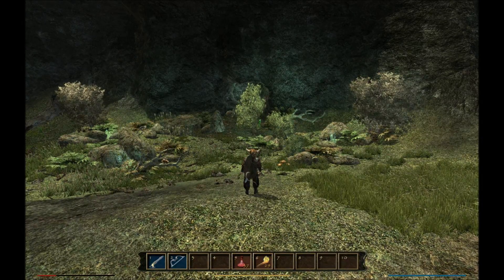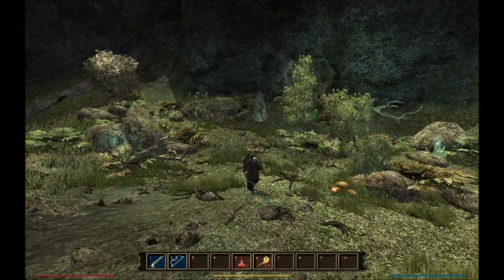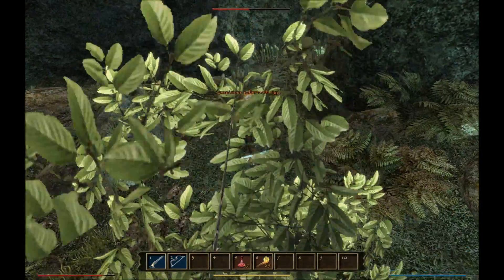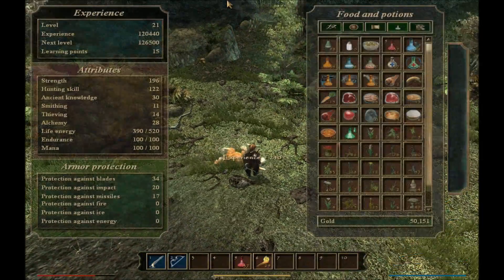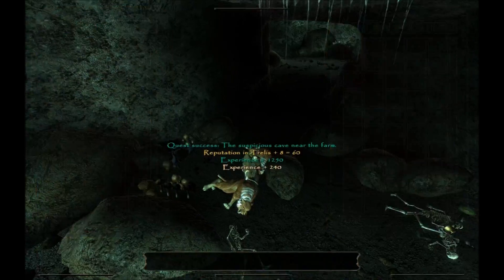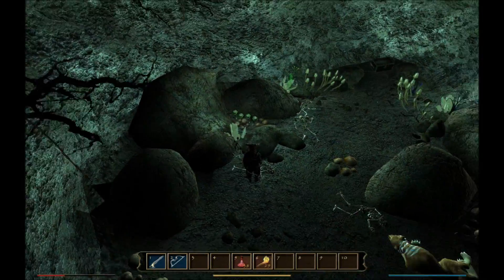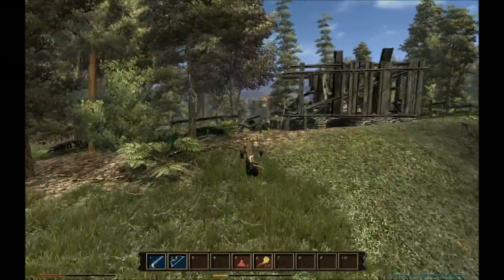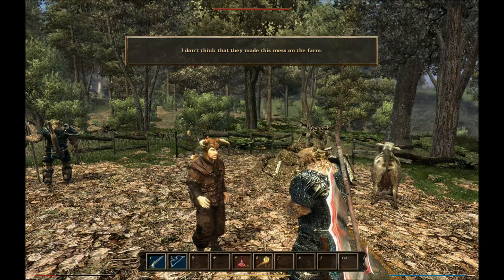HD Let's Play Gothic 3 [1.74] [QP 4.2 + CM 2.2] p.49 "More of the Same Around Trellis"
In this episode, we do the usual stuff.

Welcome to my live commentary walkthrough of Gothic 3 (community patch 1.74 + both Content Mod 2.2 and Quest Pack 4.2)
This will be a complete LP eventually, I plan on siding with the rebels, and playing a melee fighter. The graphics are set to near-best. Tips/Advice are always welcome!